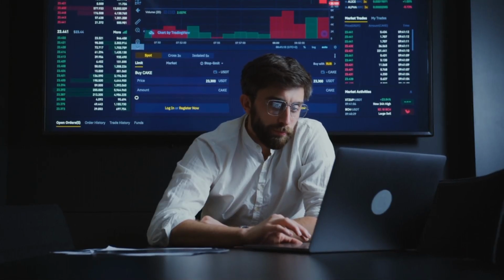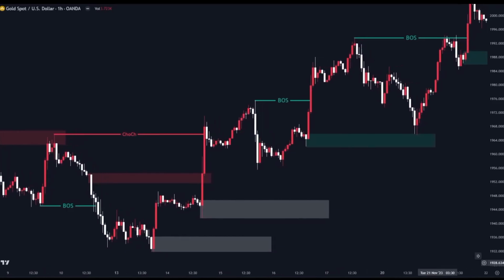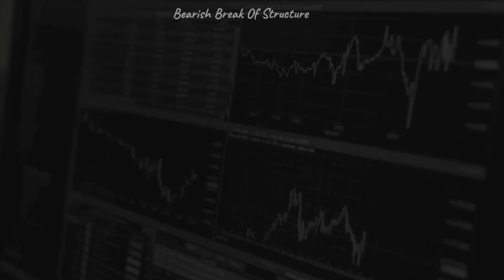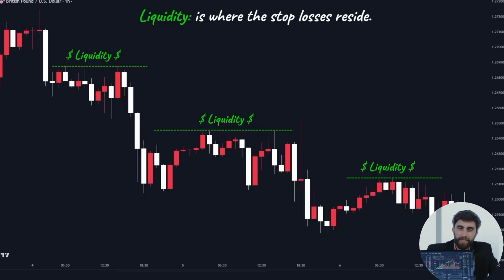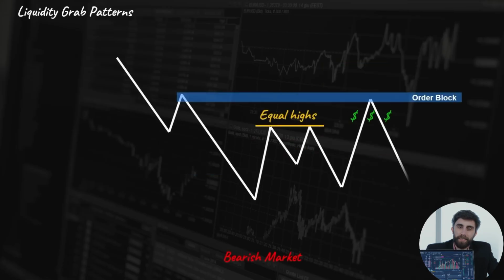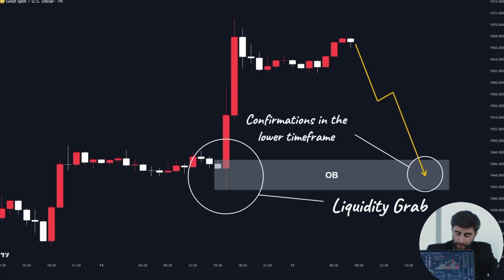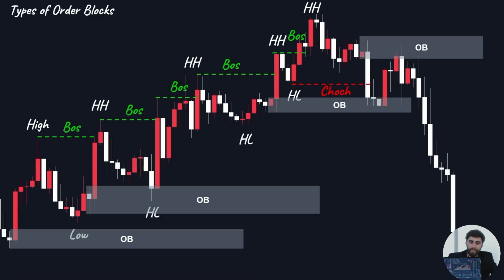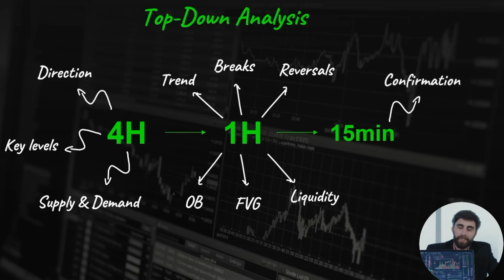Simplifying Key Order Blocks in Forex Trading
So, in this video, we are going to simplify the concept of order blocks in trading. We are going to explain a rule-based approach toward the order blocks that are being respected by the market.

block order in forex
how to find order block in forex
order block in forex trading
order blocks in forex trading
order block in forex
forex order block trading strategy
how to identify an order block in forex
how to spot order block in forex
how to trade order blocks in forex
types of order block in forex
shocks capital forex order blocks
order blocks in forex
order block the trading geek
Risk Warning

In this video topic:--ONLY TradingView Indicators to
Use in 2025!
TOP 2 MOST POWERFUL
best tradingview indicator
tradingview
tradingview tutorial
tradingview Indicator
Zero-Lag MA Trend Levels
Trend Speed Analyzer
best indicators tradingview
Two Powerful Indicator On Tradingview
SECRET TradingView BEST Indicators
DAY TRADING gets 95% WIN Rate
Tradingview indicator
tradingview best indicators
day trading
day trading strategy
day trading addict
tradingview indicators
fxaccurate us sp500
Secret Unknown Indicator
tradingview indicator
stock market
most powerful indicator in tradingview
6 new most accurate tradingview indicator for 2025
most profitable tradingview strategy
tradingview best indicators trading school
tradingview important indicators
best high low indicator tradingview
best tradingview strategy for scalping
6 new most accurate tradingview indicator
best tradingview indicators for futures trading
best tradingview indicator for long term
What is the most successful indicator in TradingView?
Which is the most powerful indicator?
What is the power of 3 indicators in TradingView?